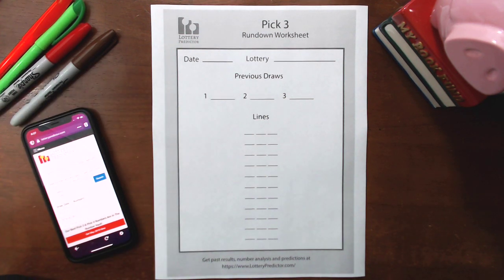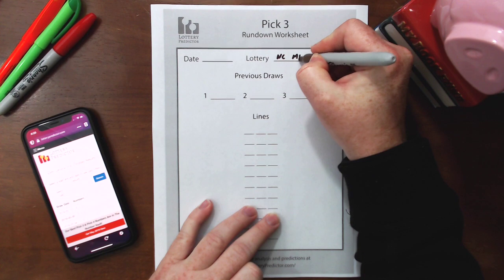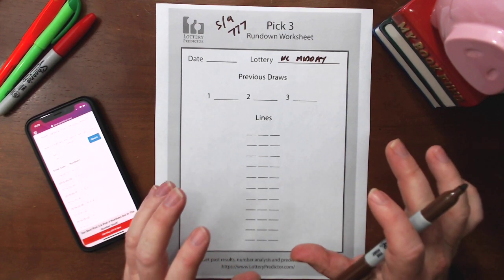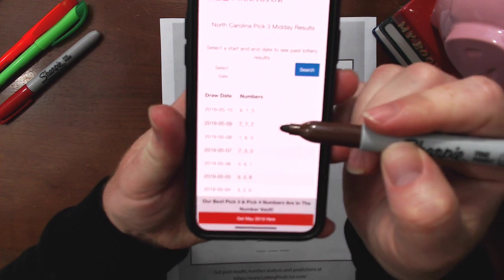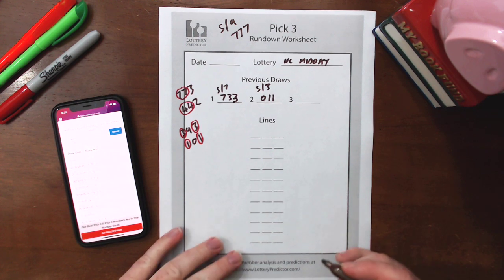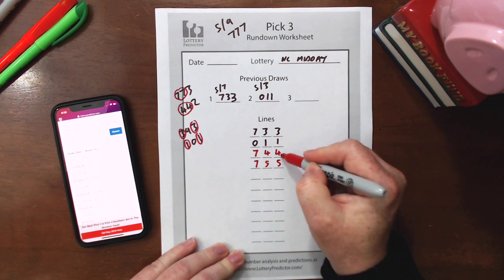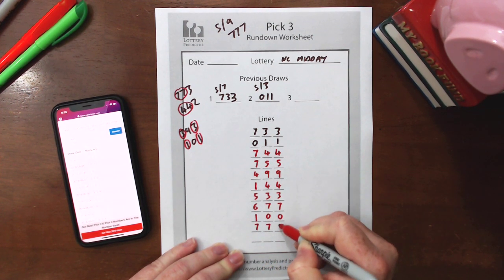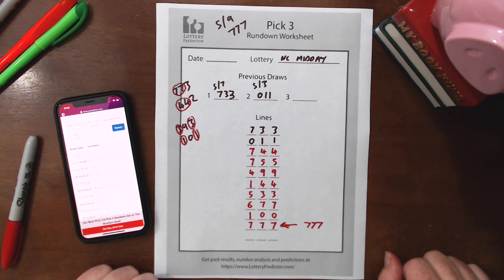Lottery Strategy Predicts Winning 777's!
This lottery strategy is one I have done before but I wanted to share it again as it accurately predicted the triple 7 lottery result for the North Carolina midday pick 3 lottery. Give this lottery strategy a try in your state if triples are due in the pick 3 lottery.